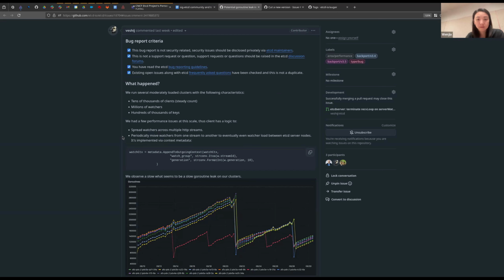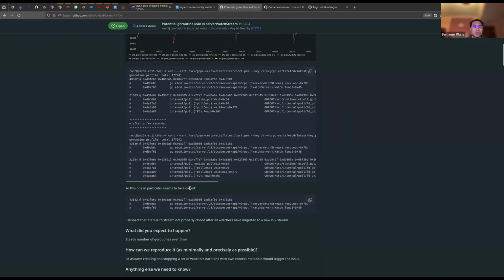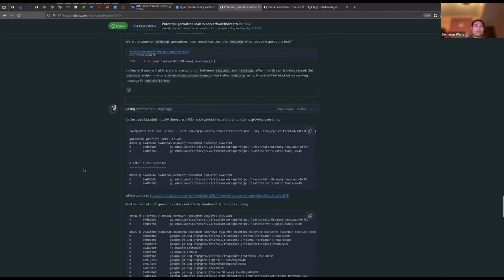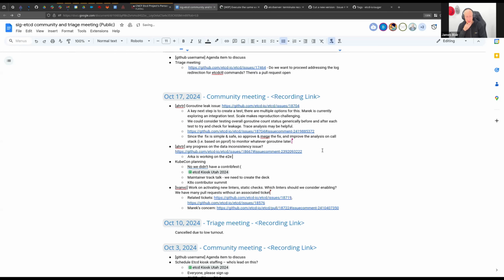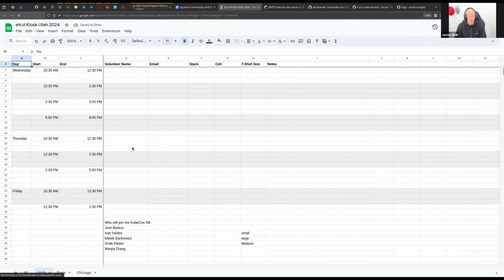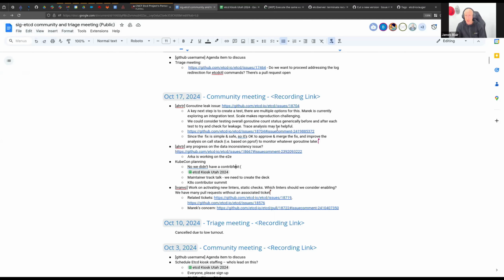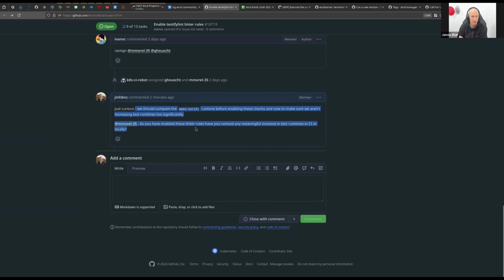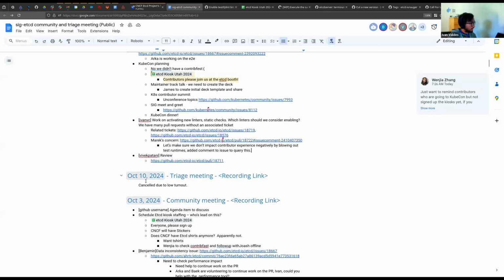etcd meeting October 17th 2024